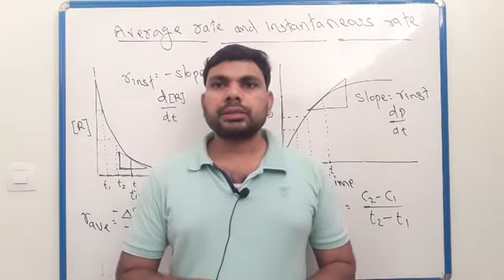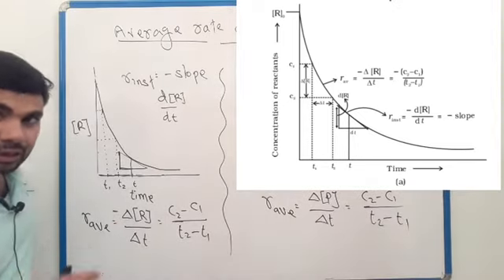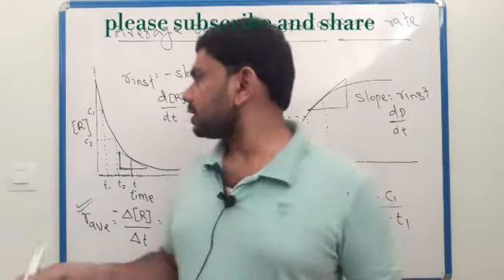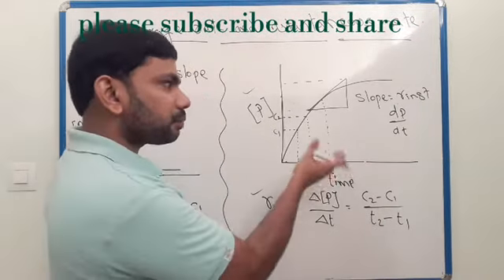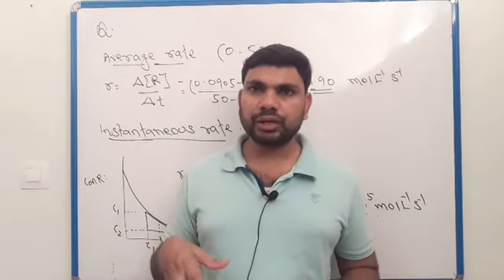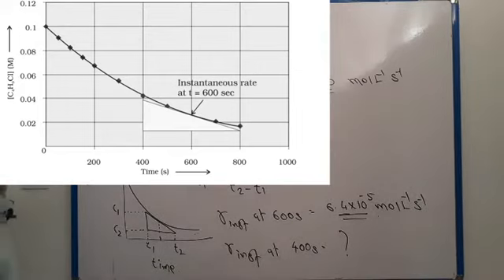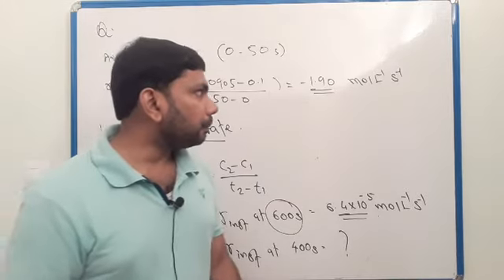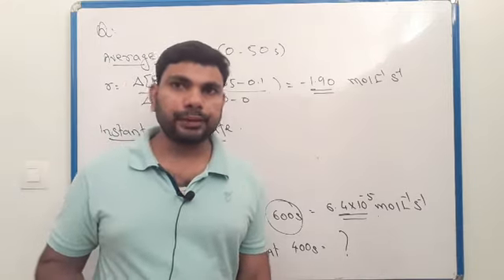Instantaneous rate and average rate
Grade 12 chemistry  lesson chemical  kinetics, instantaneous  rate and average  rate , reaction,Cambridge chemistry classes,grade12 chemistry  chemical kinetics,grade 12 chemistry  lesson, grade 12 chemistry lessons,grade 12 chemistry  classes, grade 12 chemistry  English medium classes, chemical kinetics lecture.